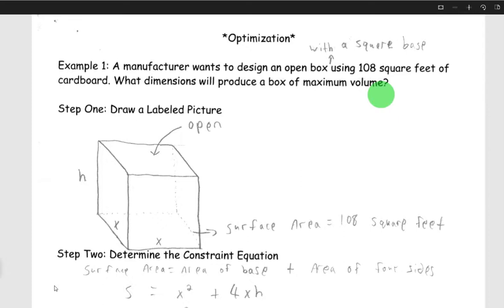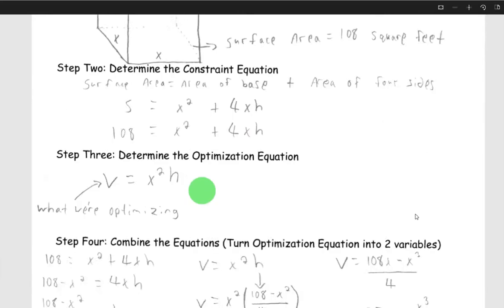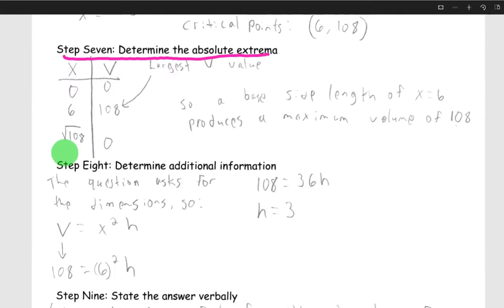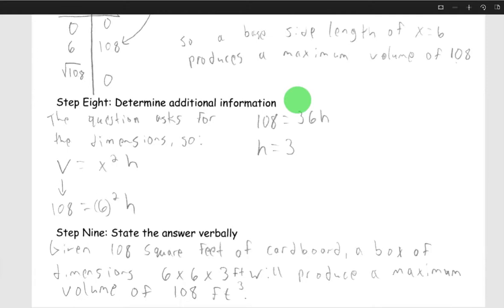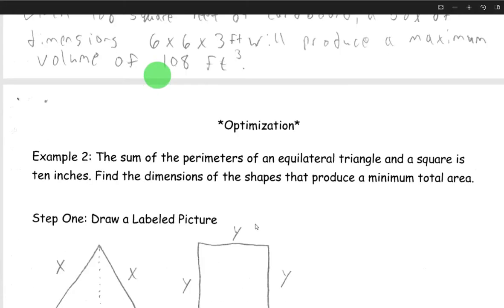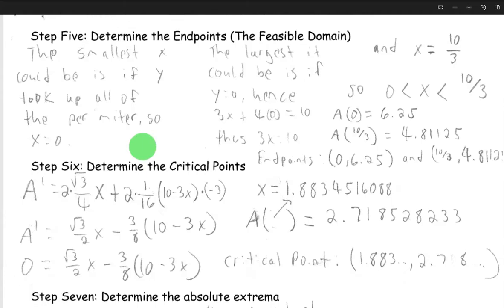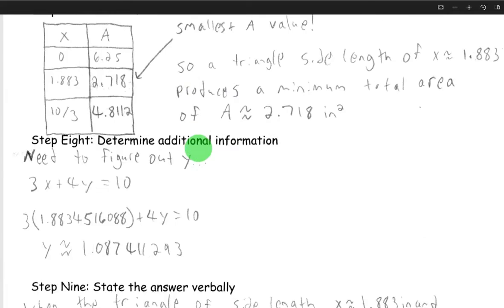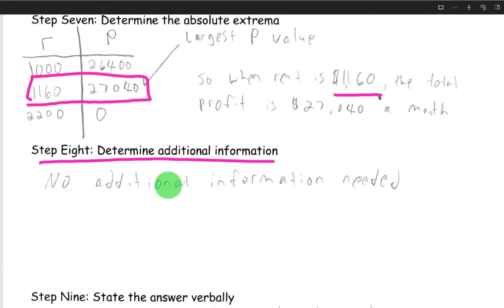Optimization (Step 8: Determine Additional Information)